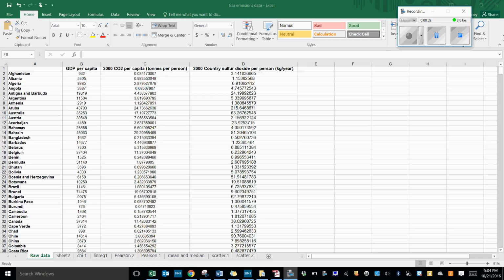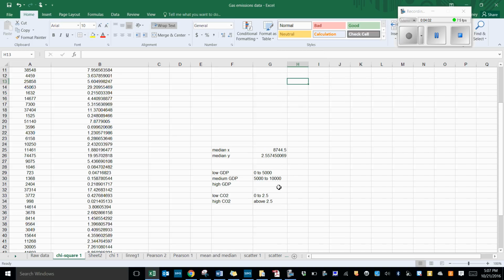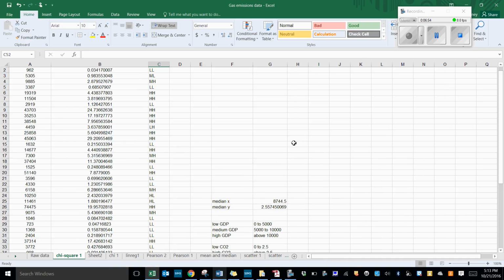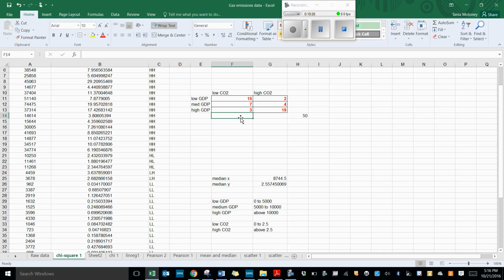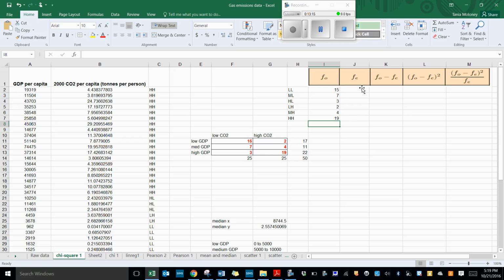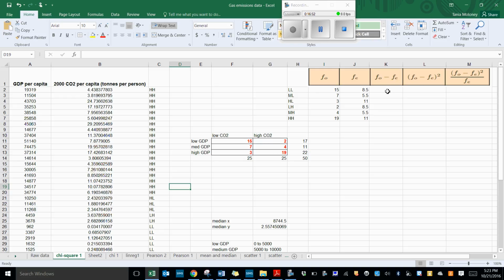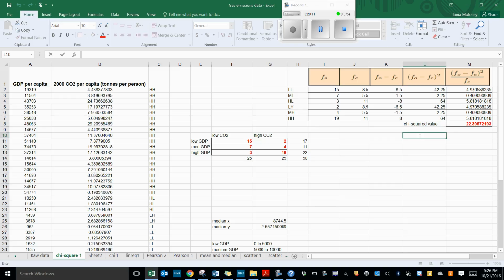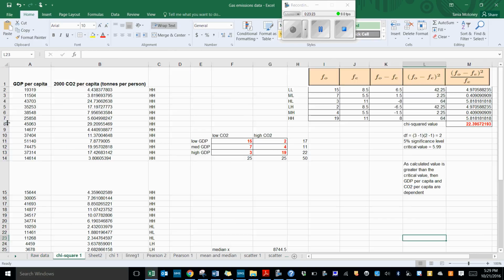Chi square regular by hand